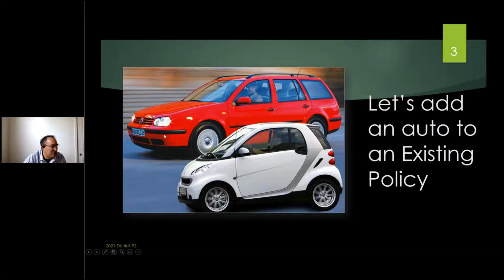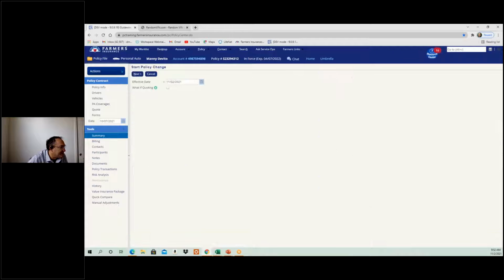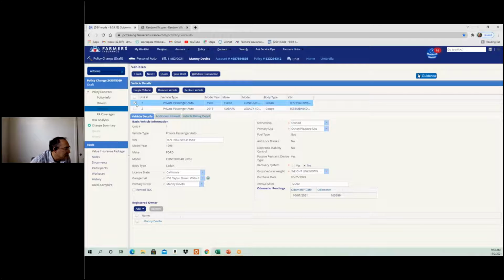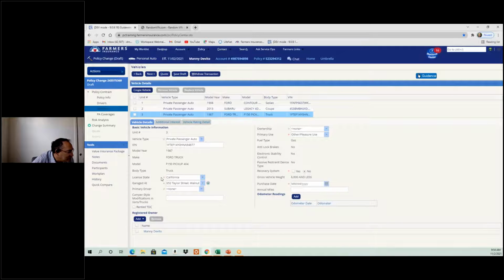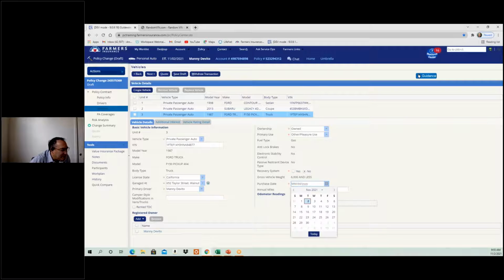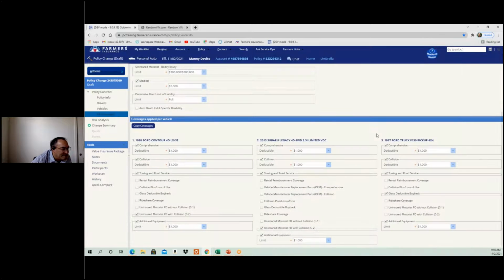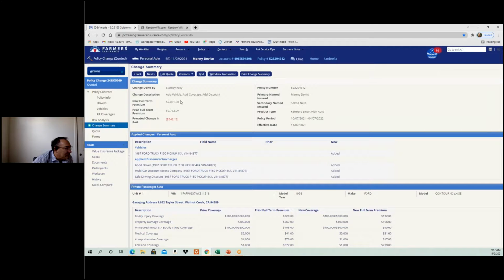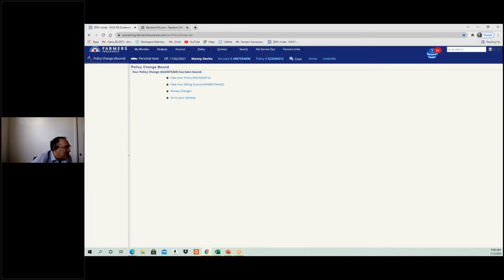GWPC Countdown: 15 business days to launch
In this episode, we will cover adding another auto to an existing auto policy.